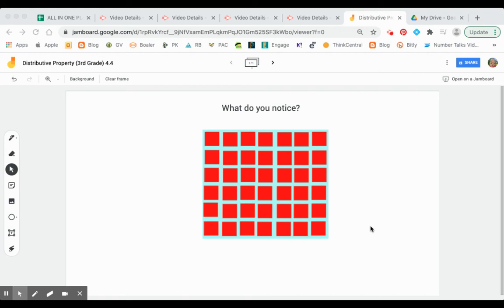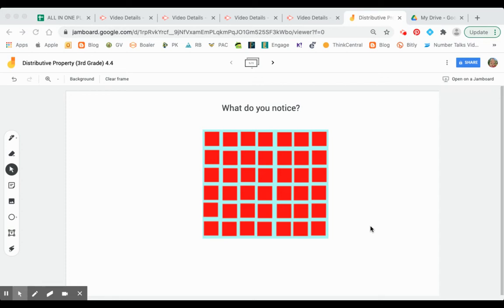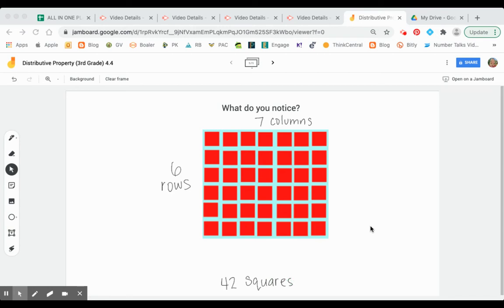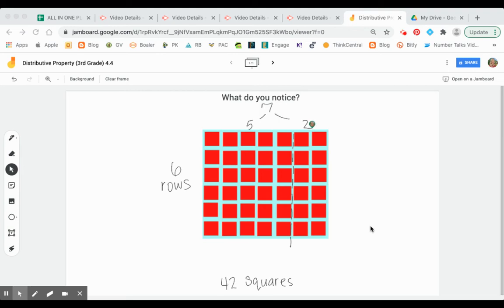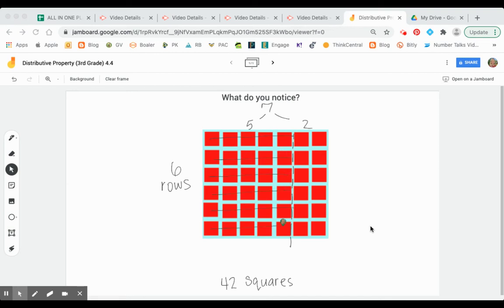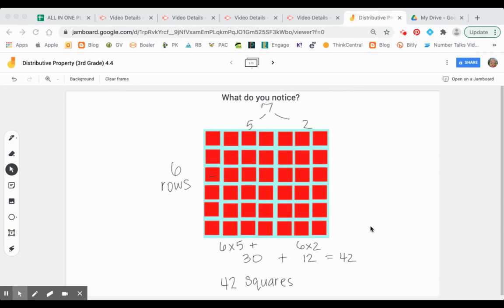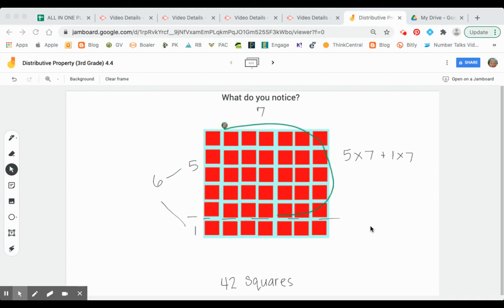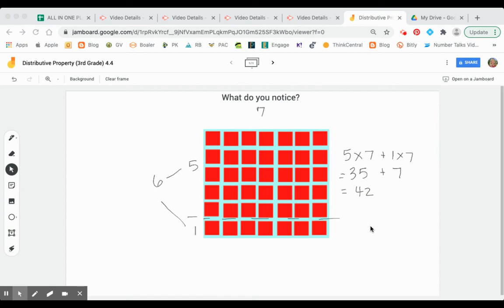Notice Wonder with Arrays (3rd Grade) 4.4